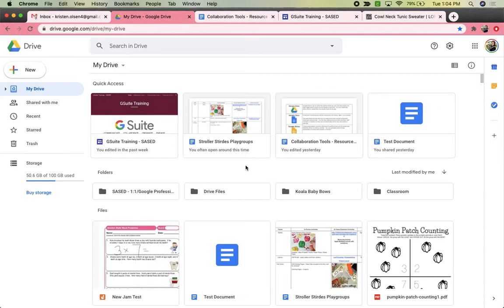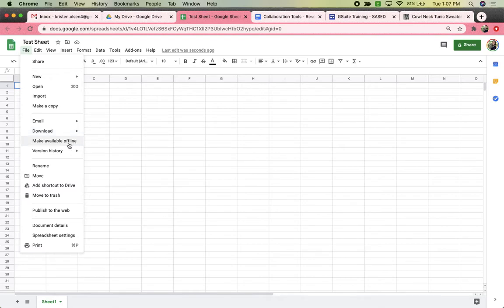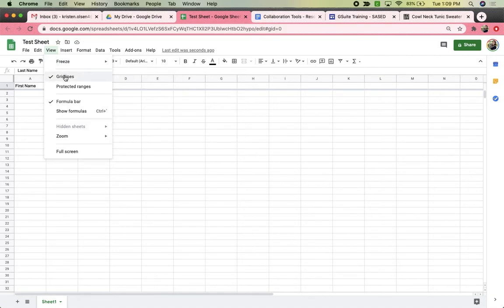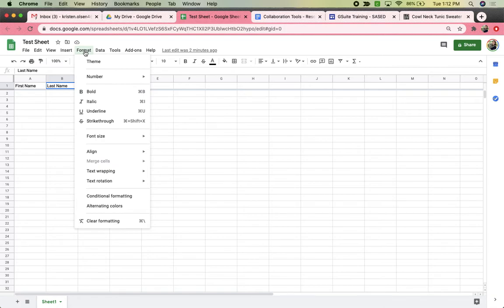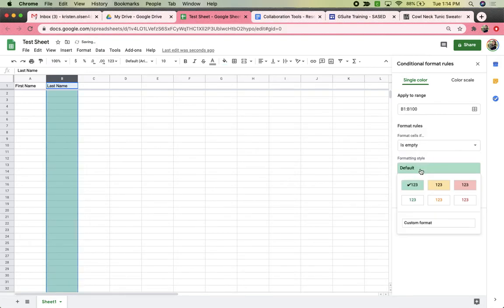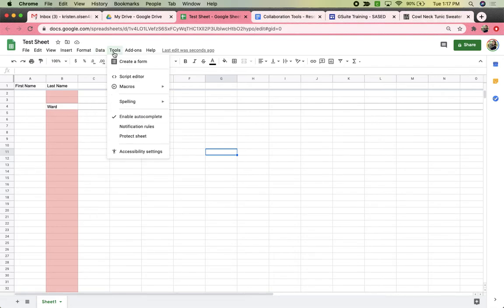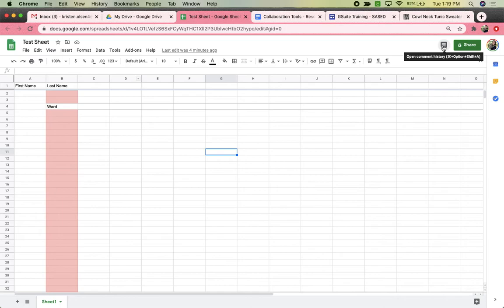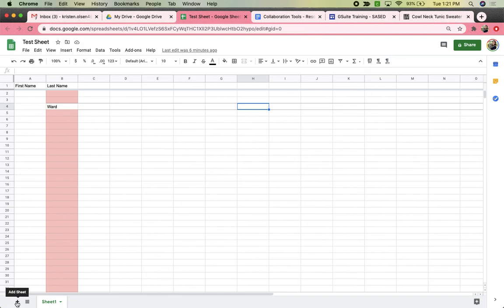Google Sheets Basic Tour